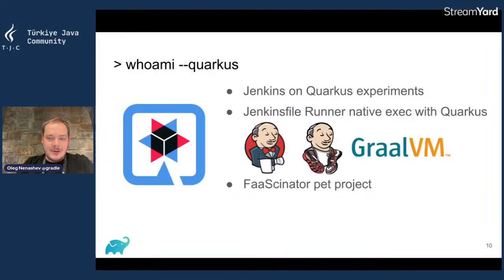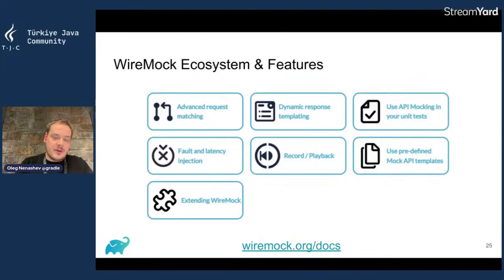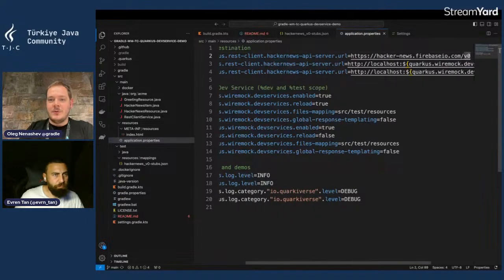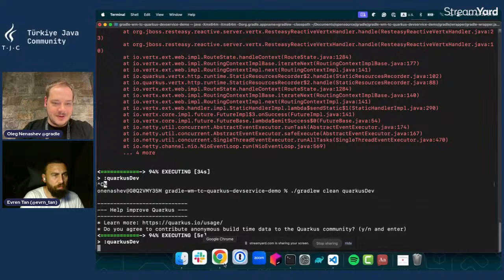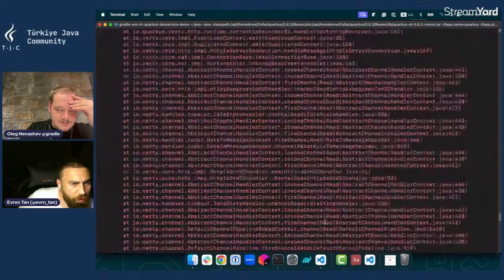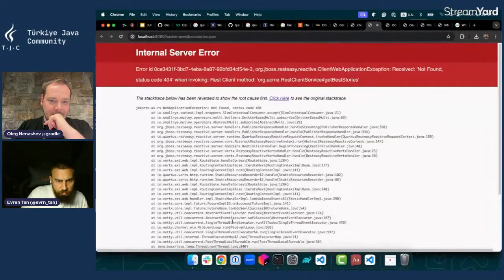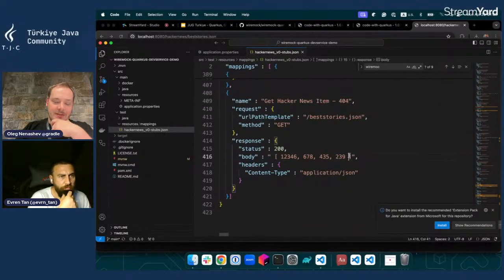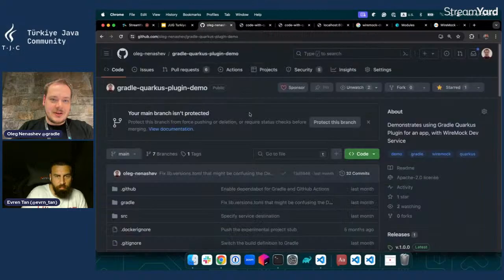Quarkus, Gradle, WireMock Dev Services for Gradle Projects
Oleg Nenashev - Community Builder and Developer Advocate, Gradle & CNCF Ambassador and Jenkins Core Maintainer

Oleg is a developer tools hacker, community builder and DevRel consultant. He's passionate open source software, open ecosystems and open hardware advocate. Oleg is a core maintainer Jenkins project where he writes code, mentors contributors and organizes community events. He is a CNCF and CDF ambassador, Testcontainers Champion and a former Jenkins Board member and CDF TOC Chair. Oleg has a PhD degree in electronics design and volunteers in the Free and Open Source Silicon Foundation, and in a number of Ukrainian support and Russian anti-war organizations.

Thanks to our main sponsor, DefineX, for making this great event happen.